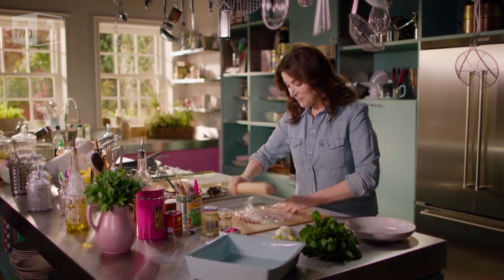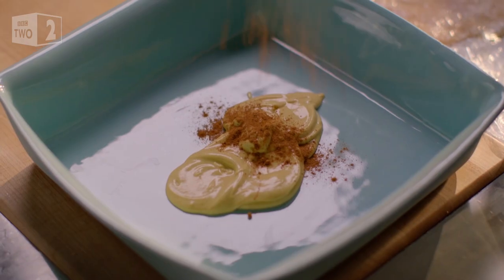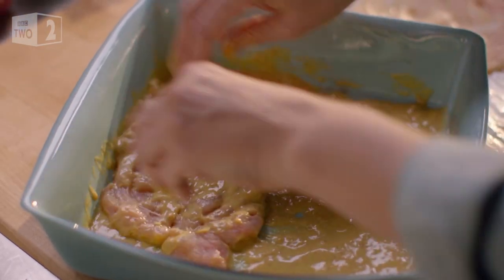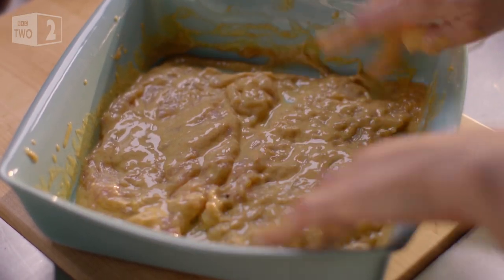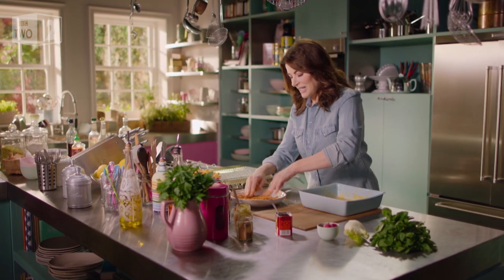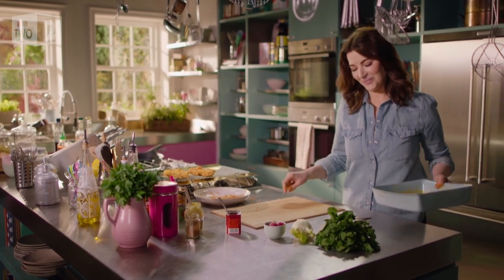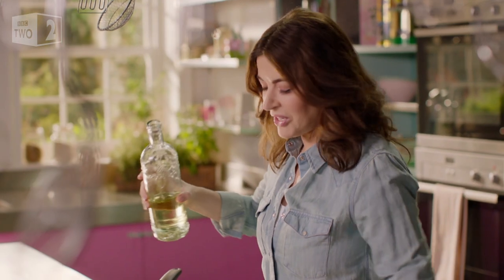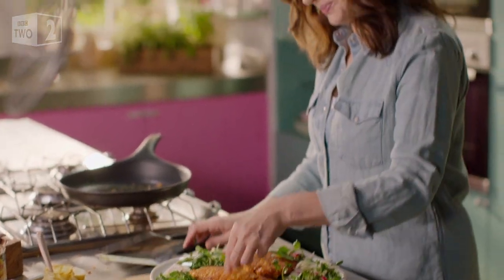Crunchy chicken cutlets recipe - Simply Nigella: Episode 2 - BBC Two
"Chicken cutlets are what Americans call escalopes, but such is my alliteration addiction, I had to go for this nomenclature. Each breast provides a generously portioned escalope, and all I’d suggest you’d eat alongside is a handful of rocket, dotted with some halved cherry tomatoes, dressed simply".